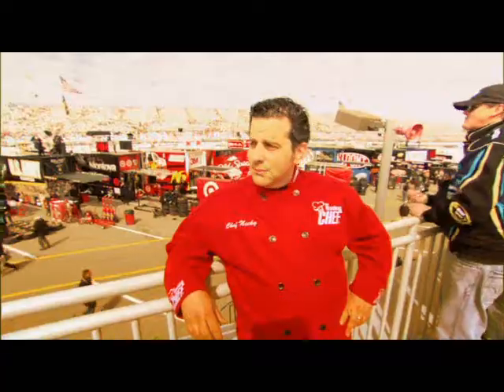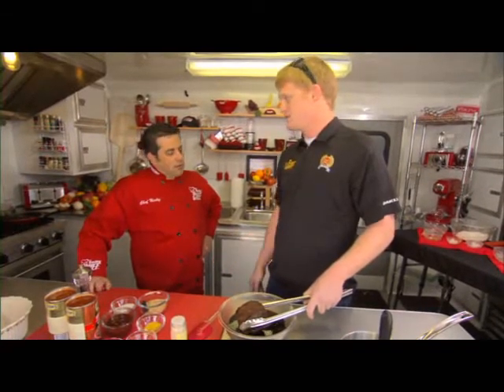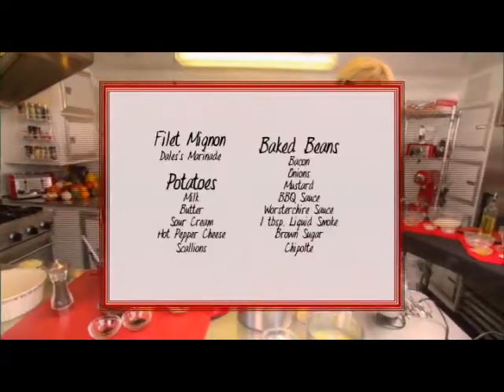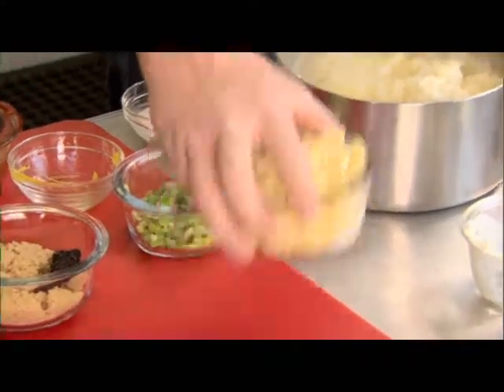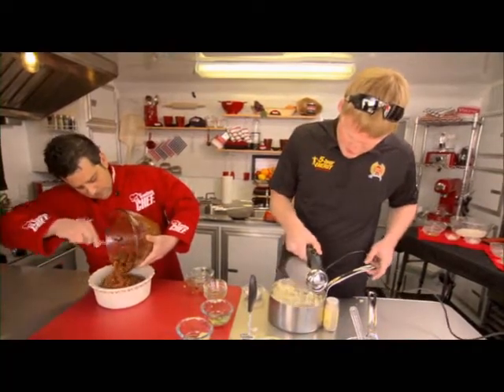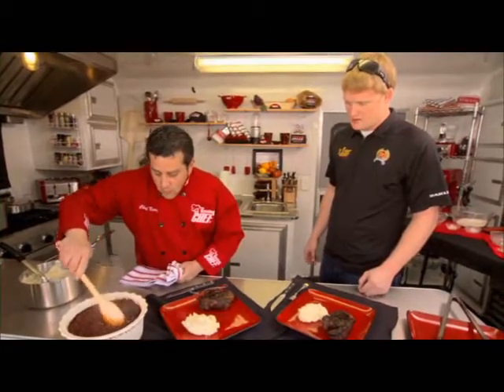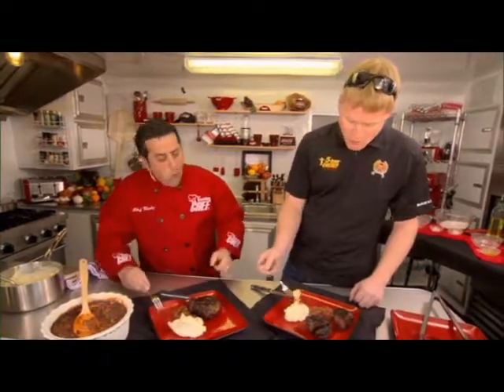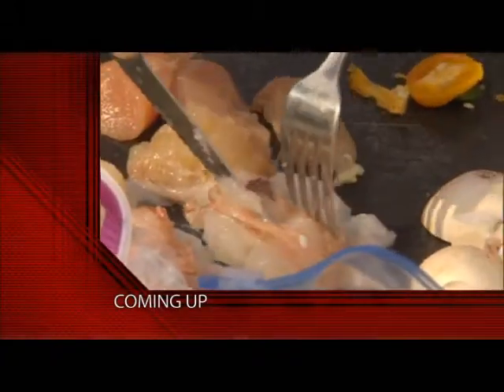Steve Wallace on "The Racing Chef"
Steve Wallace cooks with Chef Nicky on an episode of Speed Channel's "The Racing Chef"